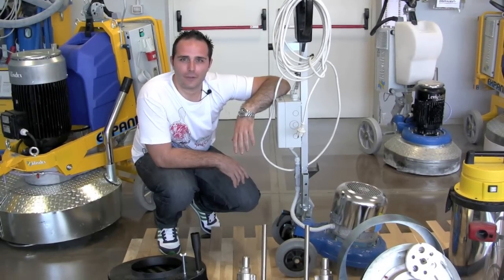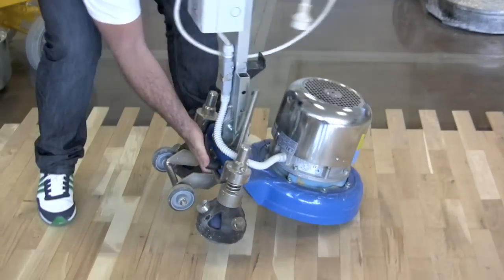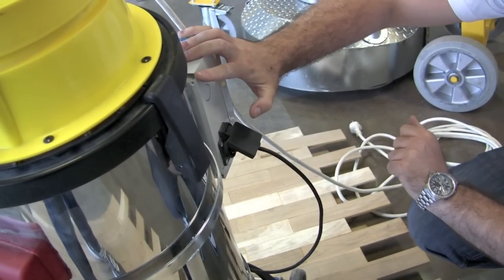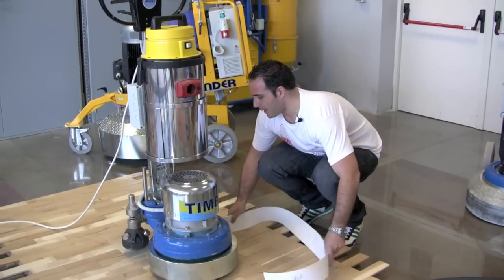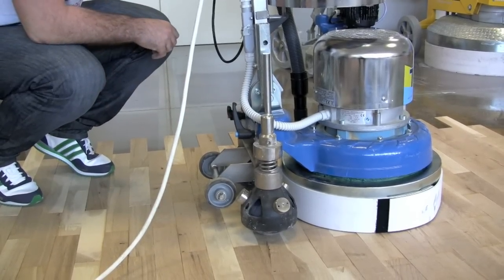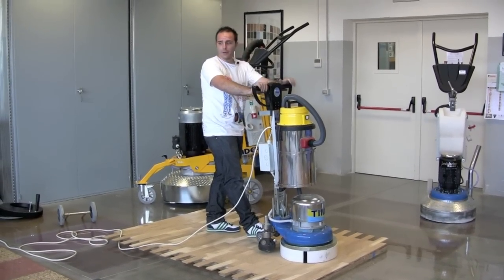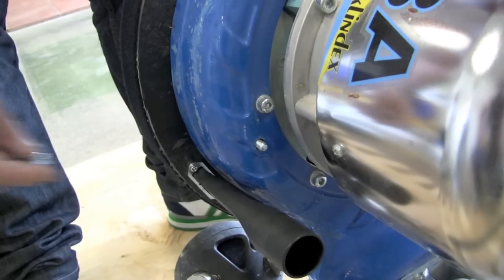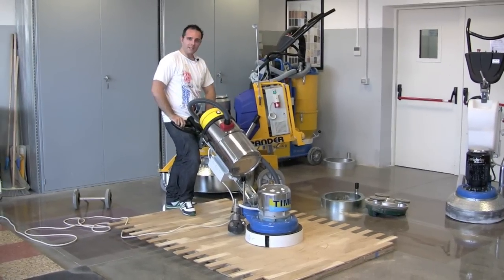how to use Timba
TIMBA is the new floor sanding machine for for wood and hardwood floors.

Work is FASTER AND MORE ECONOMICAL!!!
- It is easy to use and doesn't need special training like the belt sanding machines.
- Free of dust thanks to the improved vacuum system.
- It leaves a very smooth surface and works up to the skirting board.

TIMBA is able to do, on any type of wood floor, jobs that traditionally are made with 3 different machines:
• Smooth like a traditional belt sanding machine.
• Finishes the floors like a monobrush.
• Sands up to the skirting boards of the walls like a edge machine.

Thanks to TIMBA accessories is possible to:
- Quickly remove of glue and thick resin coatings;
- Quickly remove on cement, painted cement, resin floors and on foundations;
- levelling cement floors, eliminates brush marks and surplus materials;  before laying the new wood or hardwood floor;

Sanding Dust Free!
• Dust free thanks to the vacuum kit system.
• Multi directional workability thanks to the 360° directional wheels that allows the machine to move in any direction.
• Excellent sanding.
• Brilliant finishing.
• Light and easy to use and doesn't need special training.

It sands very close to the wall avoiding the use of edge machine
• It can also work in narrow areas.
• It reduces the working time.

It can also work as a monobrush! TIMBA can use: Mesh discs for finishing, Cleaning disc, Double sided sandpaper, Carborundum and All accessories for monobrushes

Feature that make the TIMBA sanding machine unique are in particular: the planetarium with tempered steel gears; the 360° wheels that allow a multidirectional workability. Klindex has been the first company in the world to use the spherical wheels on the grinding-polishing machines.

TIMBA can give the floors a perfect flatness avoided the "wave" effect.

Besides the applications on wood, with the immense range of abrasives and diamond accessories, TIMBA can perform the following works: resins and glue removal; smoothing foundation ; foundation surplus removal ; scratch the ceramics and floor cleansing. All always dust free.